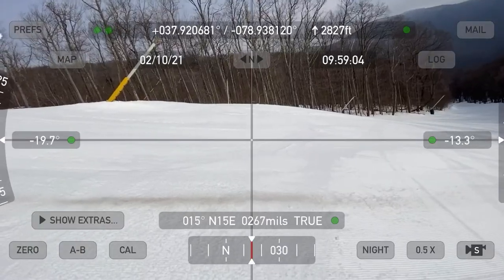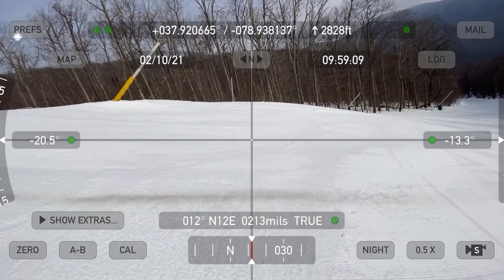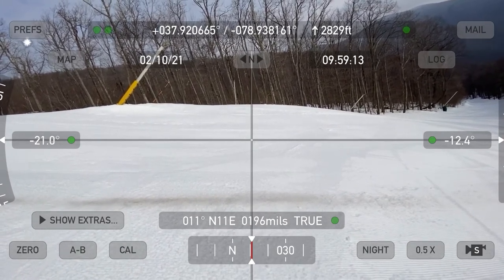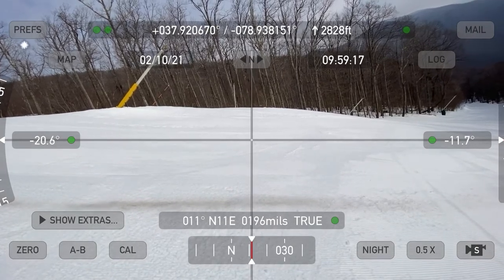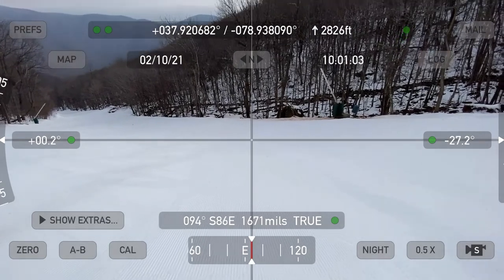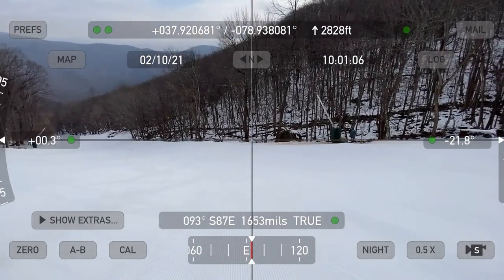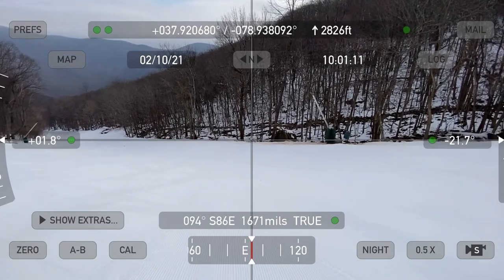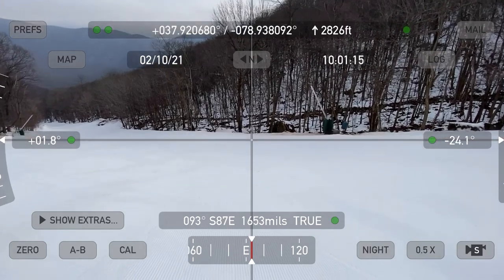Using the Theodolite iPhone app to measure slope angle for avalanche studies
This is a short video showing how to use the Theodolite to measure slope angle for avalanche risk evaluation.